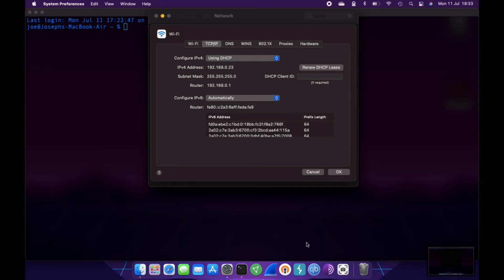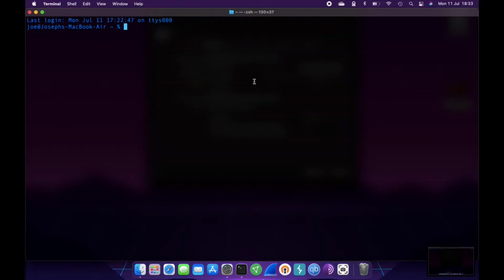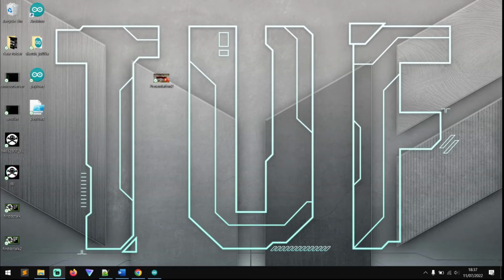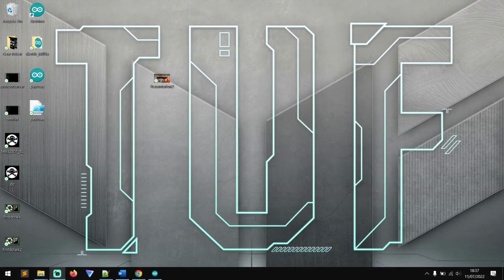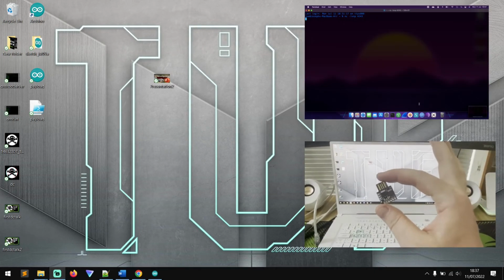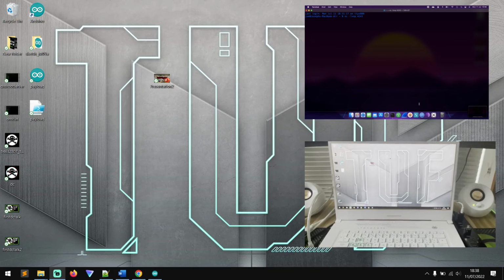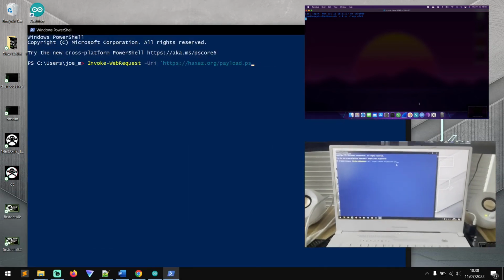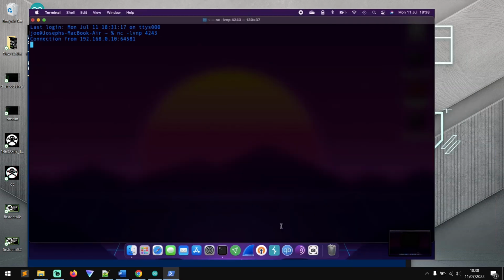Exposed Slot Gets Massive Payload | Digispark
In this post, I will be discussing the Digispark. The Digispark can hack any computer in 2 seconds with the right payload. I realize that’s a bold claim to make and is definitely a clickbait title but it isn’t far from the truth. The Digispark, like the Hak5 USB Rubber Ducky, is a keyboard emulator that can inject keystrokes on the target computer at breakneck speeds. Therefore, anything a hacker can do on a keyboard, the Digispark can do too but arguably faster. So,  If you’re having trouble buying a Hak5 USB rubber ducky then this could be the device for you. For about £2 and a bit of time, you can build your own Rubber Ducky from a Digispark.